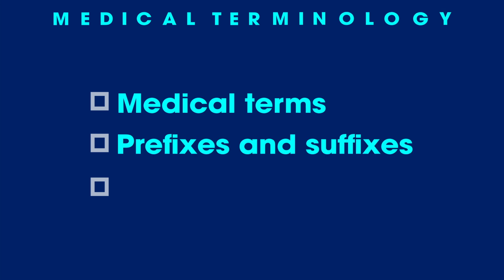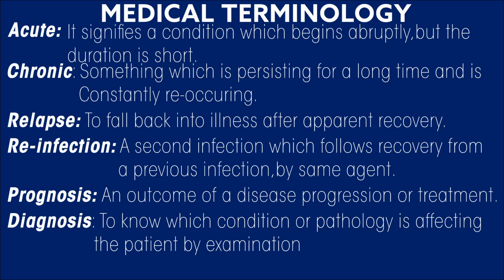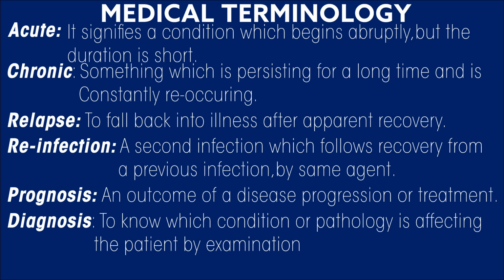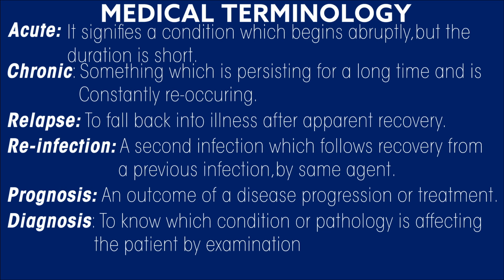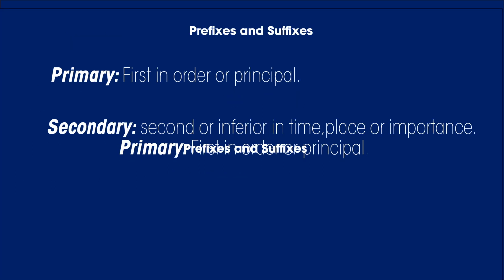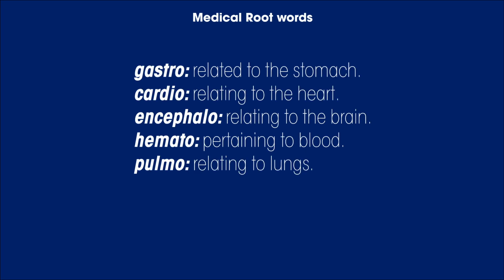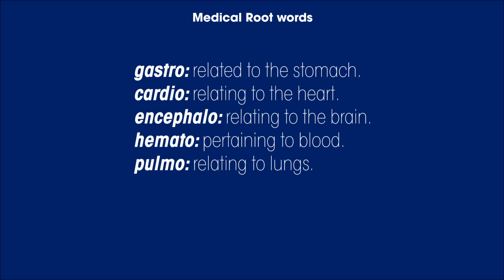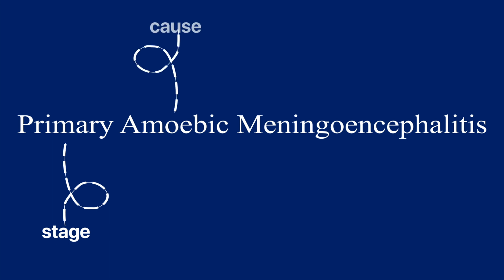MEDICAL TERMINOLOGY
Hello there, I am mohammed faheem, today in this video i will try to give a brief overview of the most commonest terms used in field of medicine.